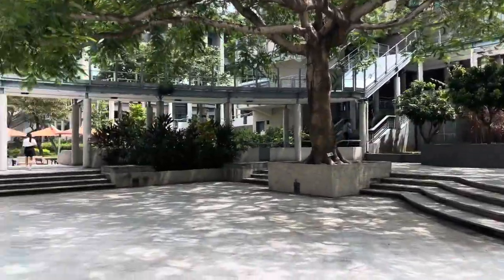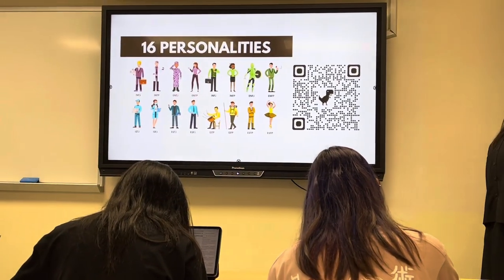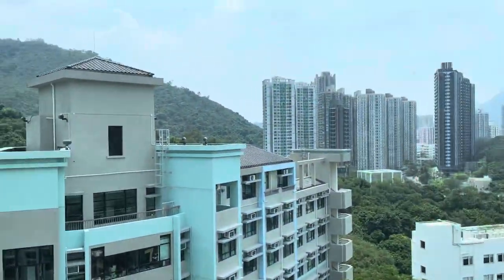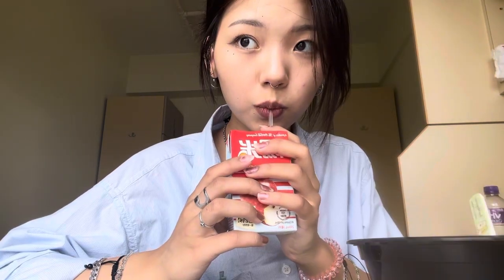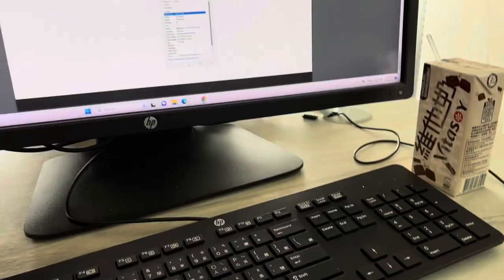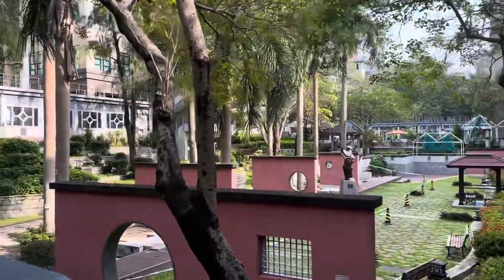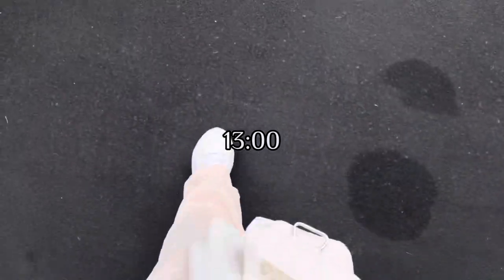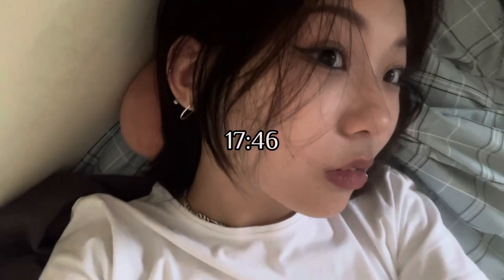first days of Lingnan University★彡